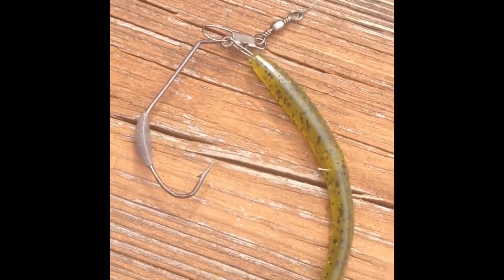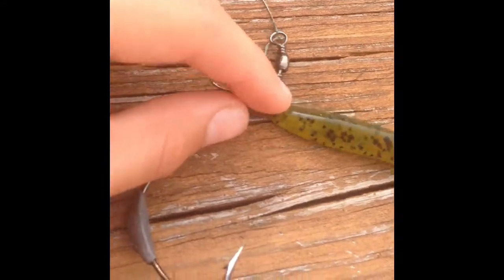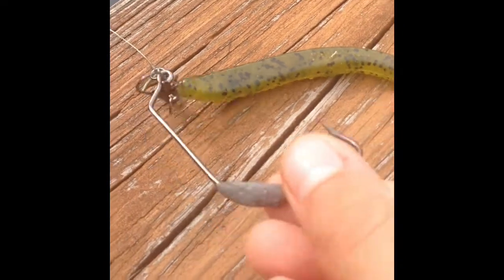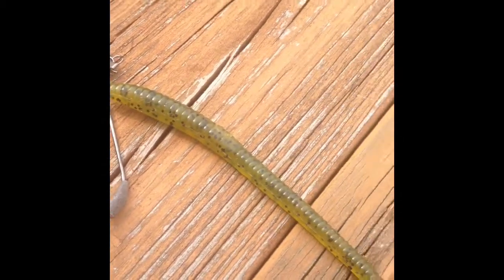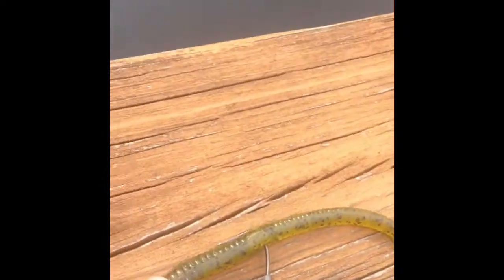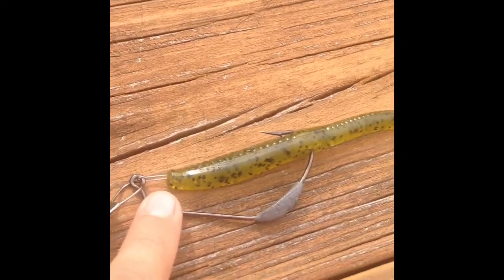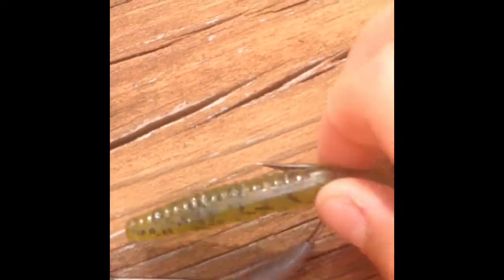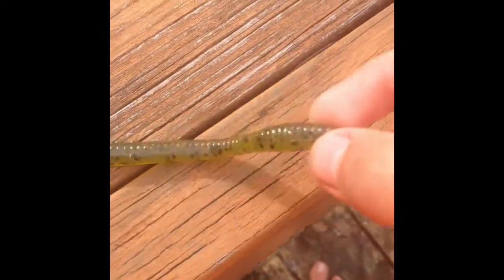How To Use A Trick Worm On A Weighted Hook